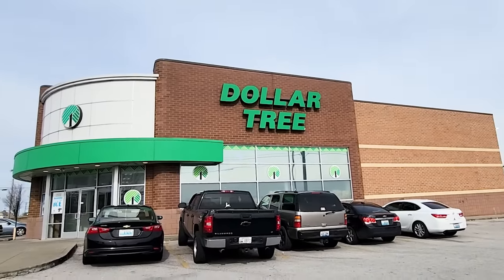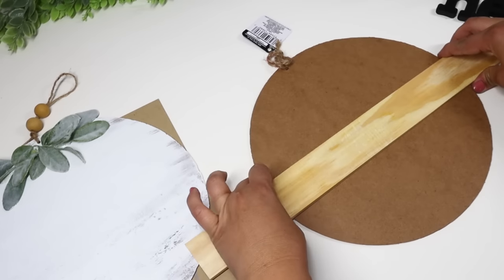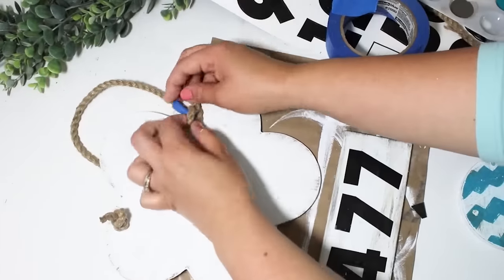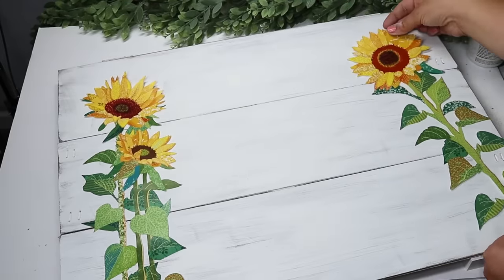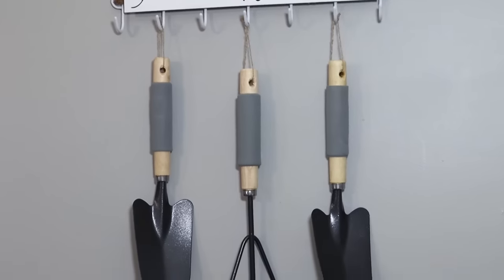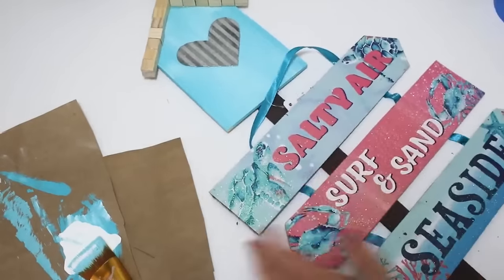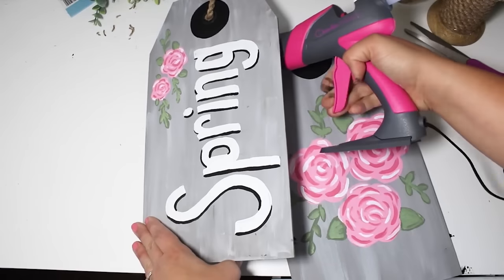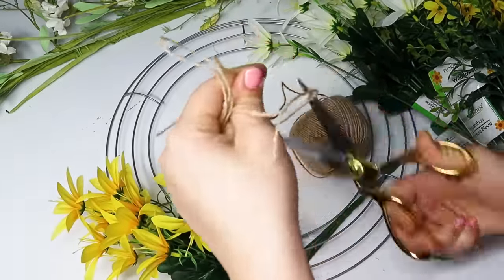15 Genius DOLLAR TREE Outdoor DIYS + Patio Decor Ideas (incredible DIYS and HACKS!) 2023